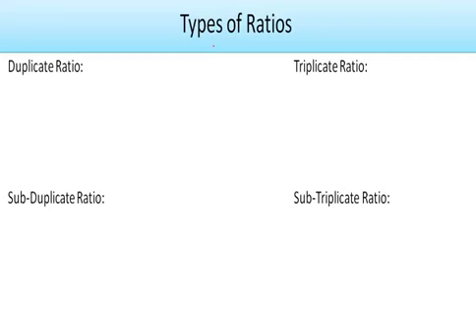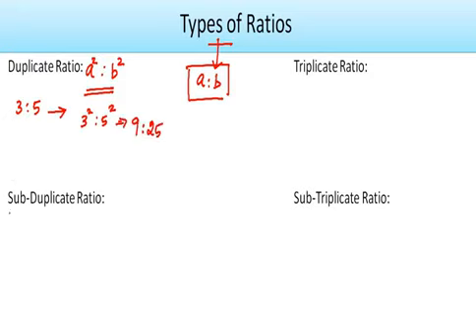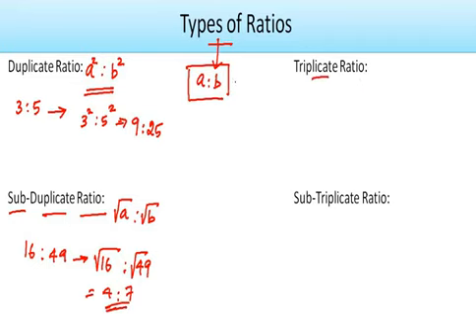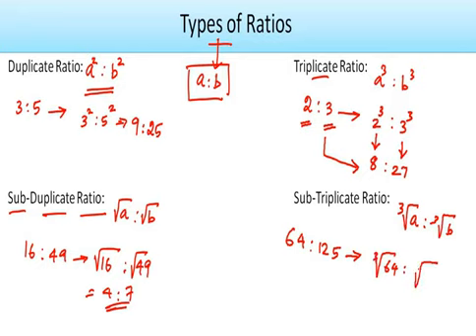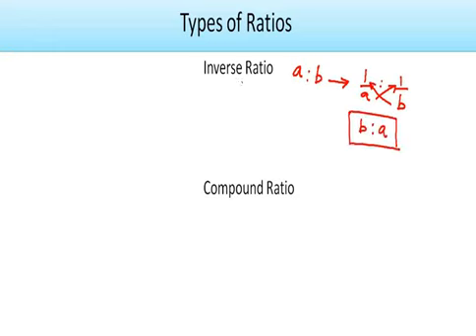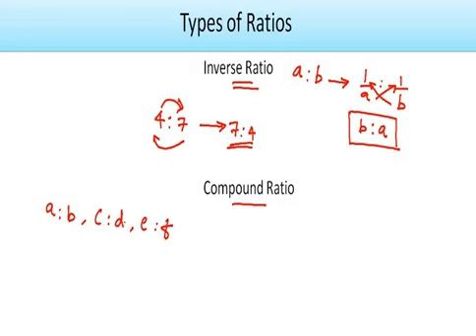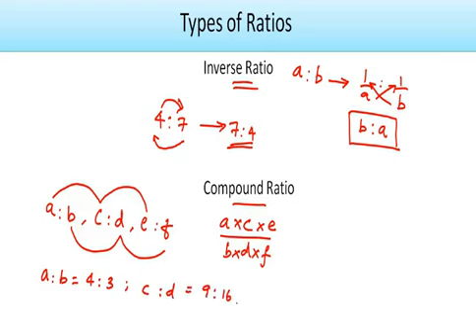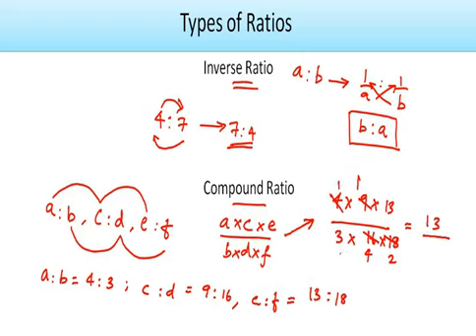Ratios & Proportions, Concept - 2, Types of Ratios | Placement Preparations | Must Watch Tricks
Videos to Watch before this,